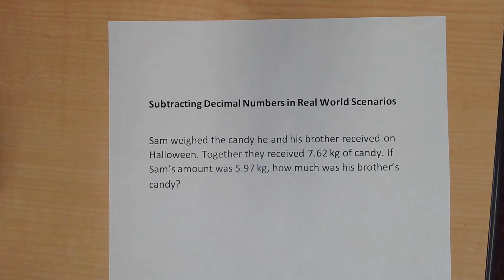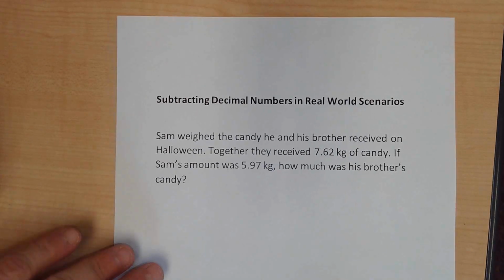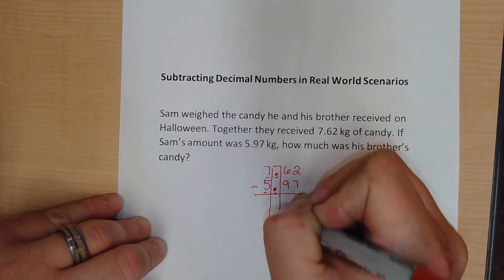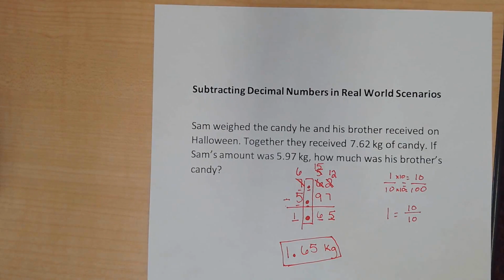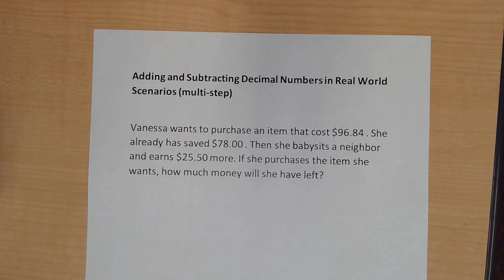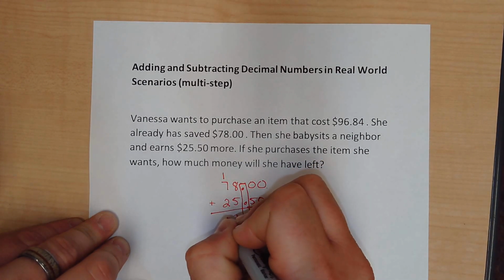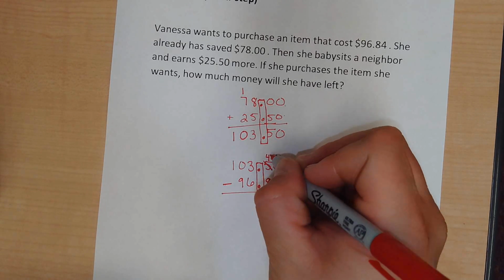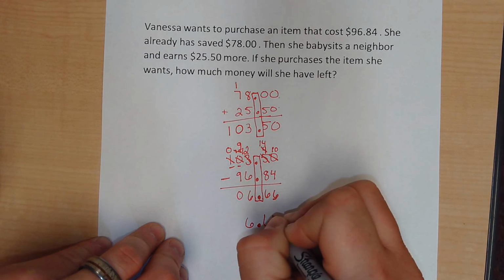Adding and Subtracting with Decimals - 5.NBT.7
GSE 5.NBT.7